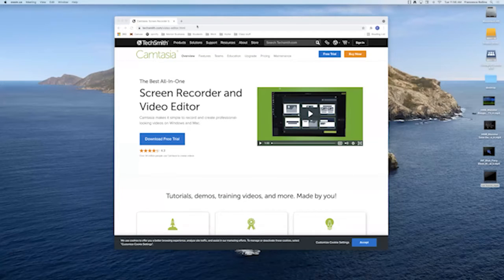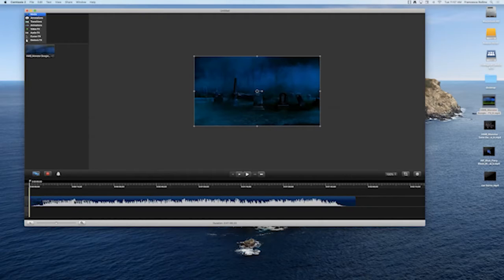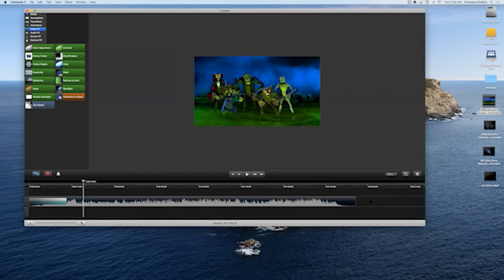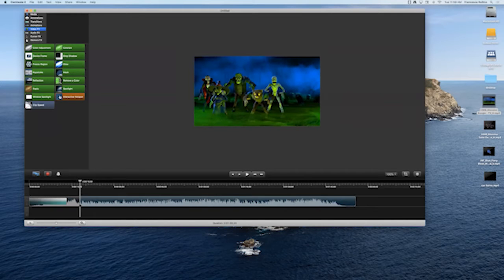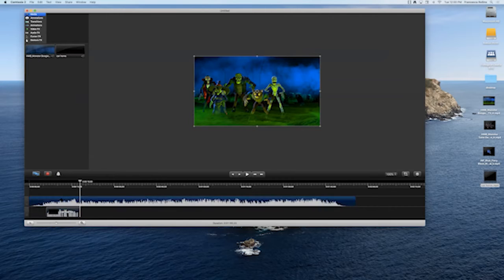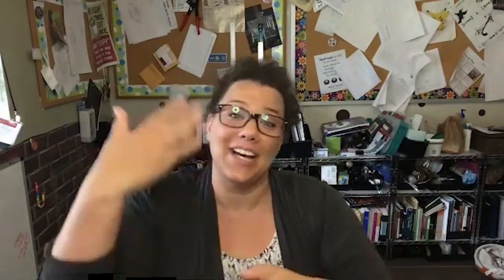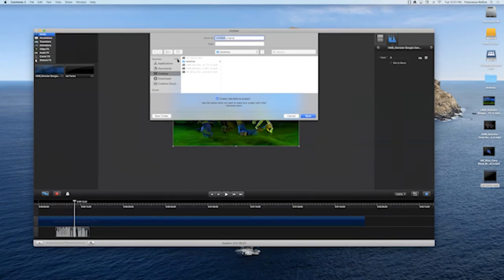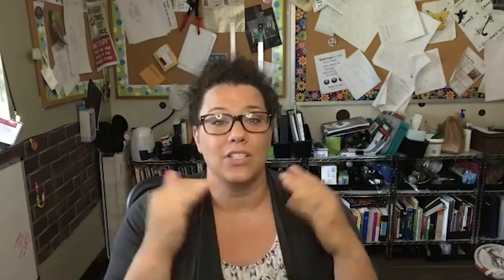Free Video Editing Software with Professor Frani Rollins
As part of the Read Aloud Tutorials series from Mercer's Center for Engaged learning, Professor Frani Rollins explains how to use the free version of Camtasia video editing software to edit and publish recorded read aloud videos.